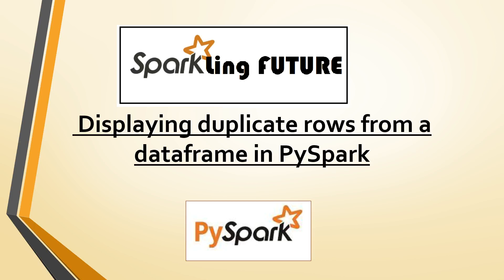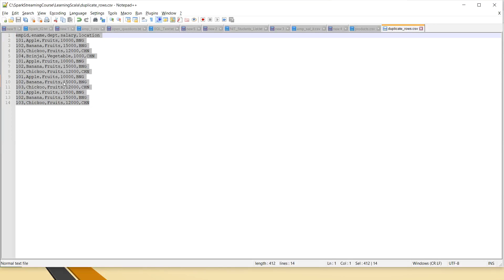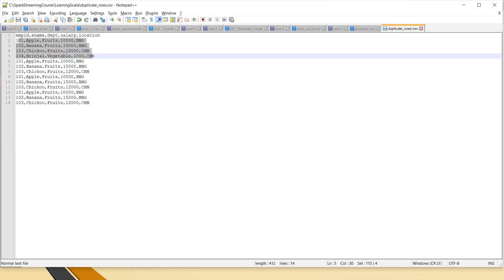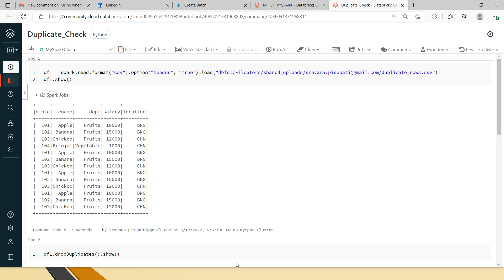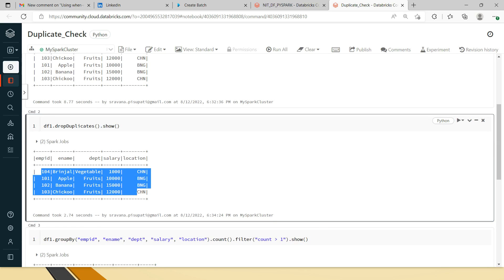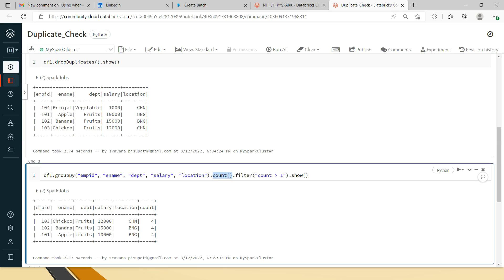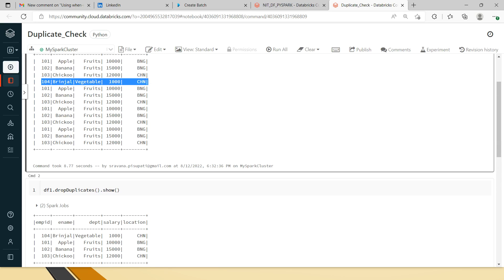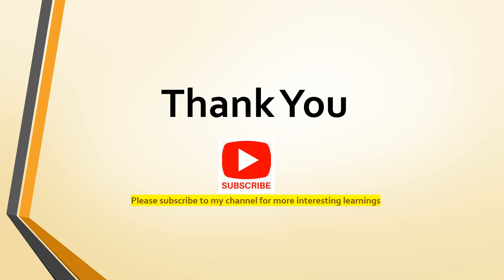Displaying duplicate records in PySpark | Using GroupBy | Realtime Scenario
Hi Friends,

In this video, I have explained the code to display duplicate records from a dataframe in pyspark.